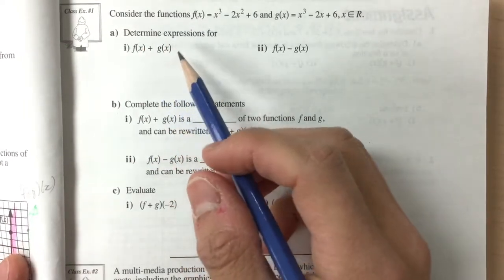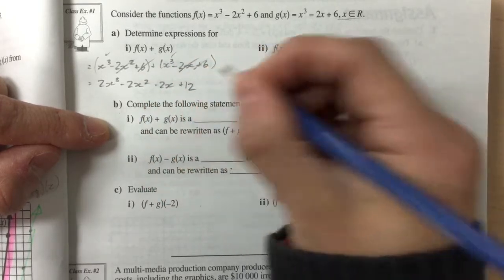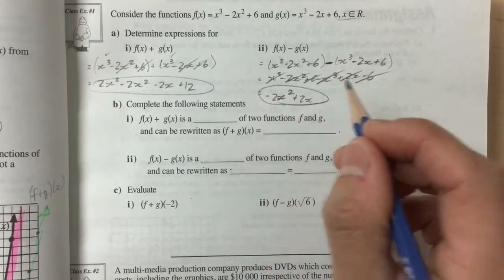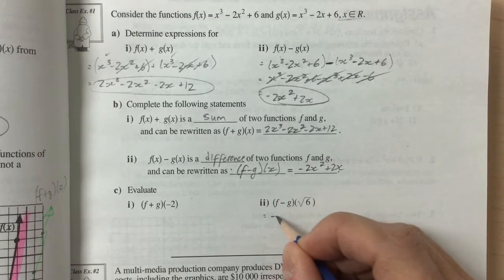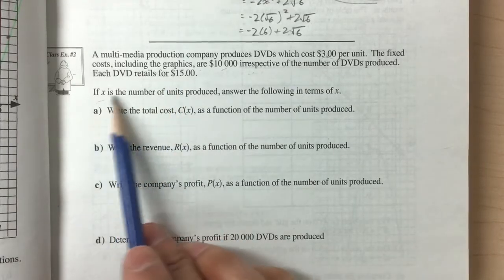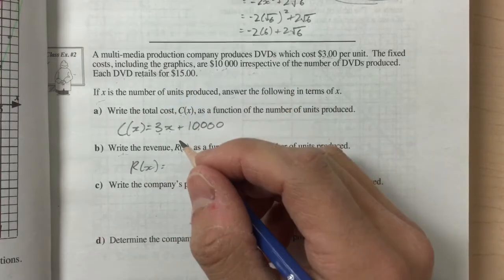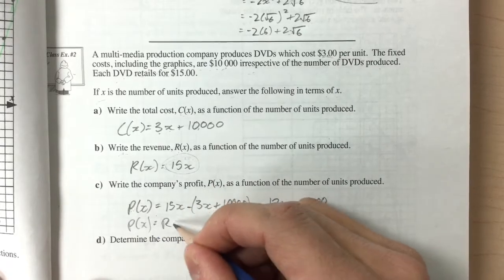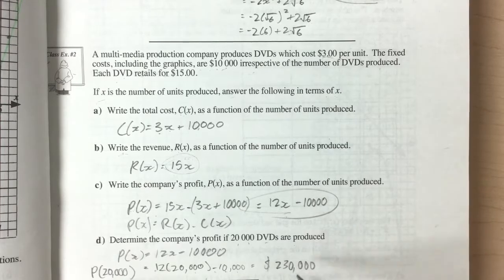PC 12 Lesson 2 class examples